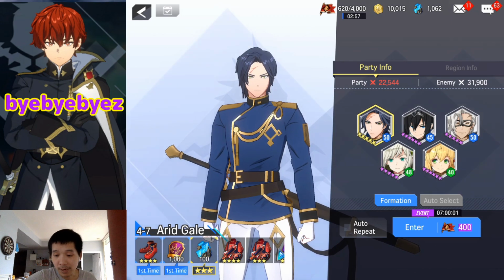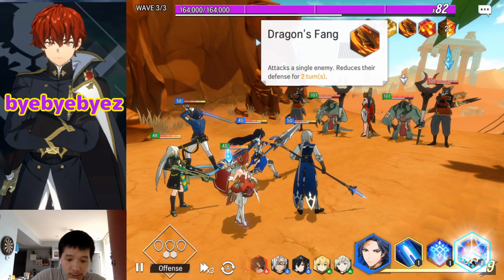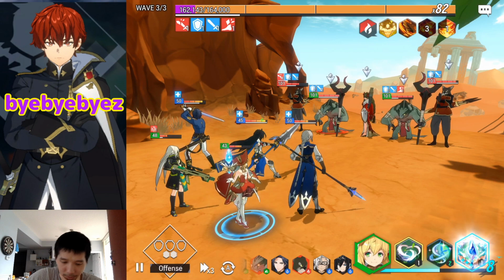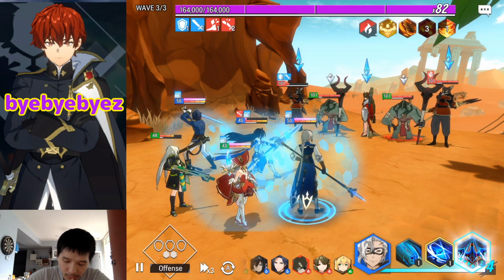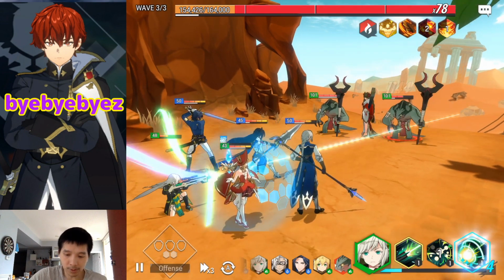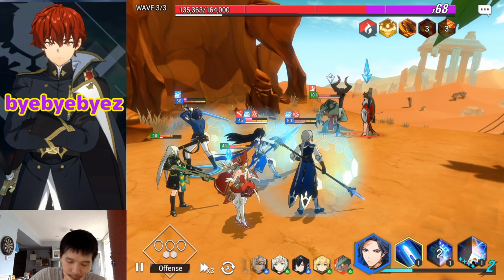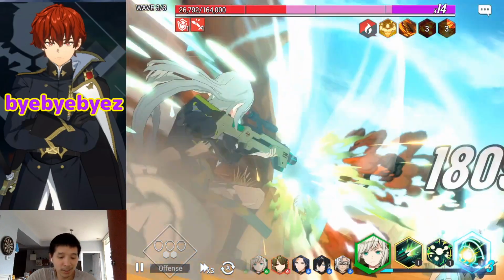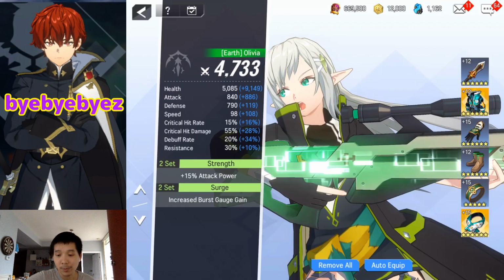Lord of Heroes - [EXTREME] 3 Stars Stage 4-7 With All Free Heroes!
I was told that Stage 4-7 in Extreme mode is very challenging if you don't have Red or Blue Vanessa so I gave it a try with my free heroes line up :)

I haven't able to progress very far because I've been focus on working on my PvP gears and Leveling up some of the Free heroes for one of the event so I can get 2500 Crystals

Enjoy and hopefully you can pick up a thing or two.